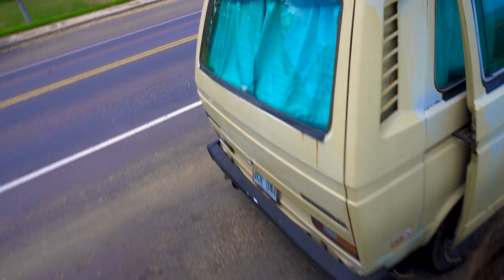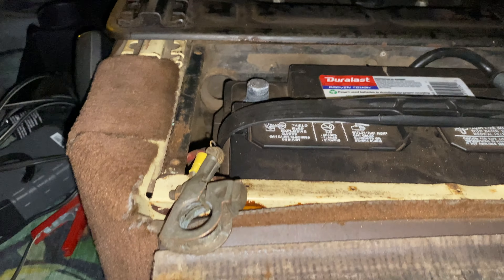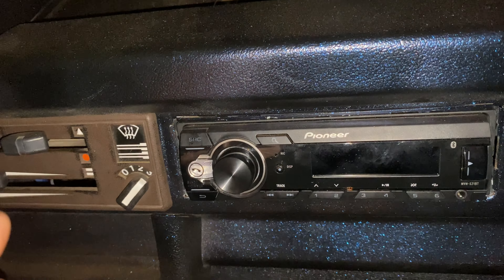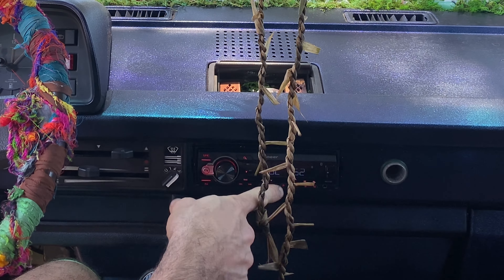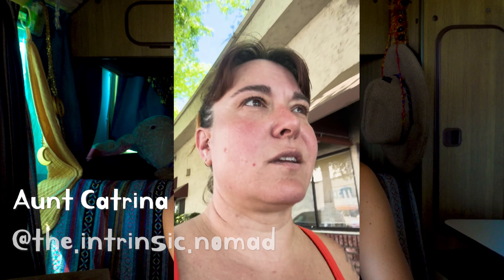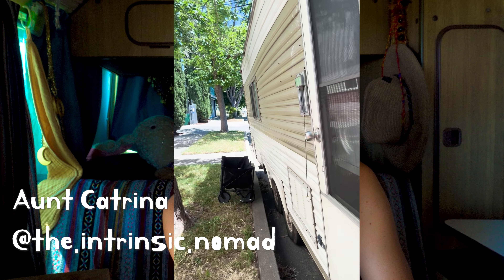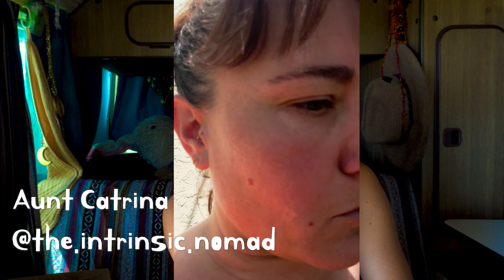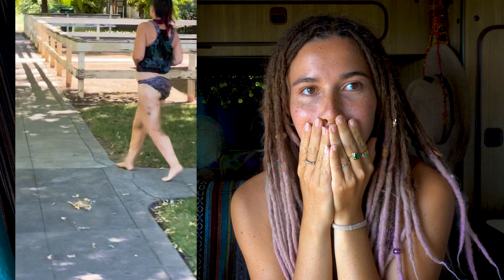THE WORST WEEK OF VAN LIFE EVER (viewer discretion advised) | Solo Female Van Life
VIEWER DISCRETION ADVISED!! Here I share the story of when an intruder destroyed the inside of my Aunt's Camper. This story will leave you speechless.

To find out more about what I do, check out
You’ll find links to all of my projects and pages :)

NEW VIDEOS PREMIERE EVERY SATURDAY AT 10:10am HST
Come hangout with me and all the Mooners at our livestream after every premiere!

If you would like some free and easy ways to be part of my journey, here is what you can do!
Watch my videos till the end to help with the algorithm
Comment your thoughts! I reply to almost every comment
Anytime you are ordering from Amazon, do it through one of my links! It is no extra cost to you, and it allows me to gain a percentage of your purchase no matter what you order

Produced by idontknowbabyLLC
Directed, shot and edited by Molly Eichenberger
Music performed by @idkbfrequency